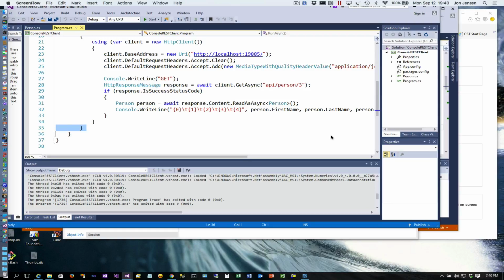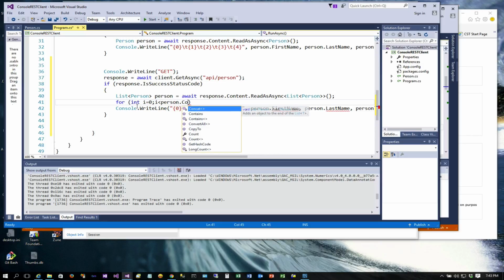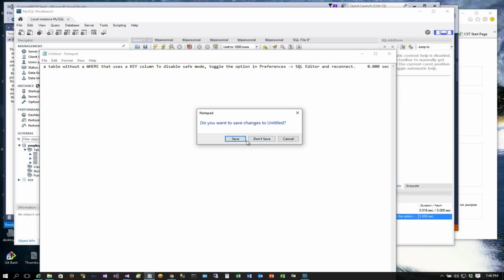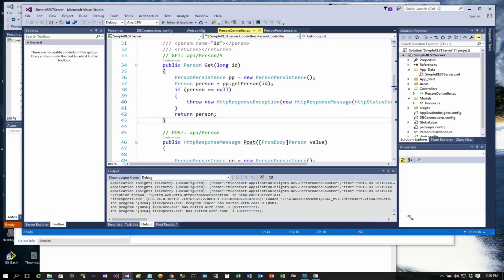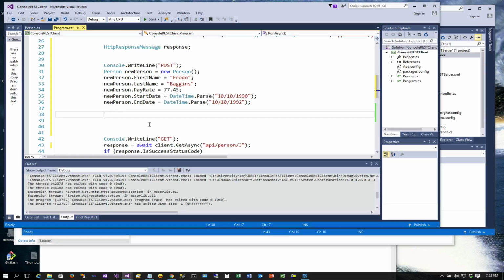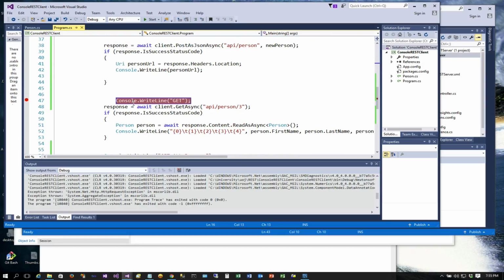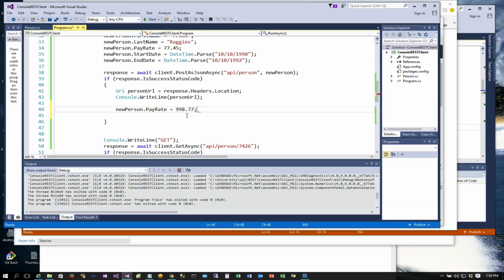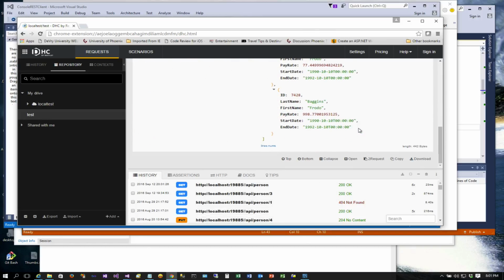REST Client C# Console Part 2 (GET,POST,PUT,DELETE)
Completing a simple REST client in C# as a Console Application and demonstrate the use of a GET, POST,PUT and DELETE